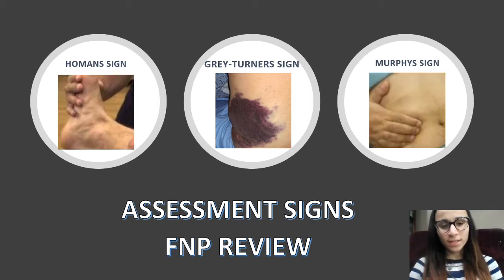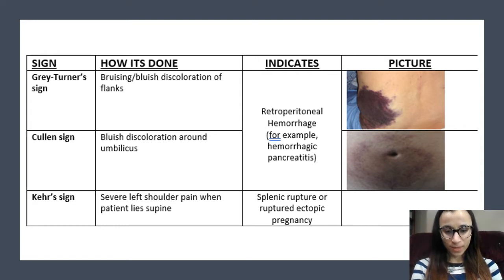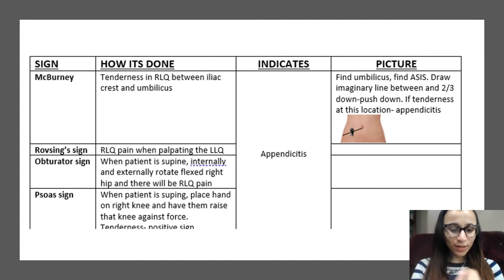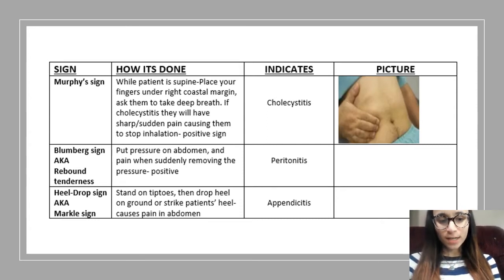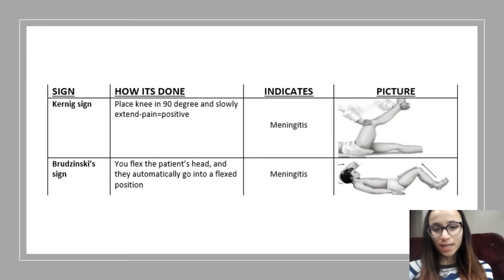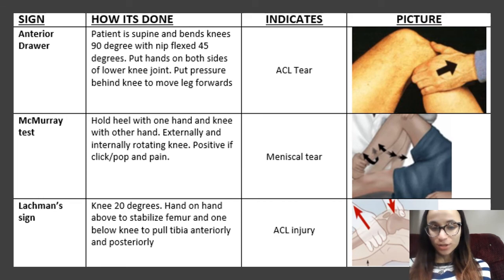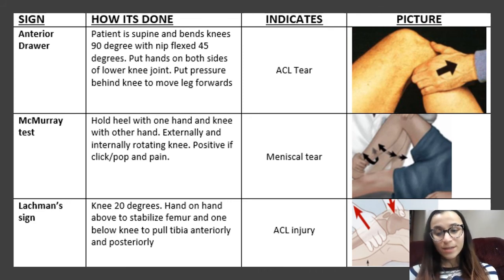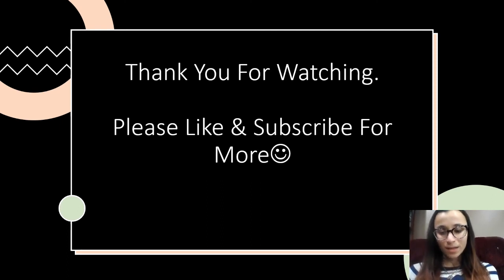NP Board Review- McBurney, Cullen's, Psoas, Lachman, Homans, Obturators, McMurray, Tinel's sign....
In this video I go over all the assessment signs that you have to know for the FNP board examination. It includes signs such as McBurney sign, Cullen's sign, Psoas sign, Homan's sign, Lachman's sign and more:)

To get PDF of this video: